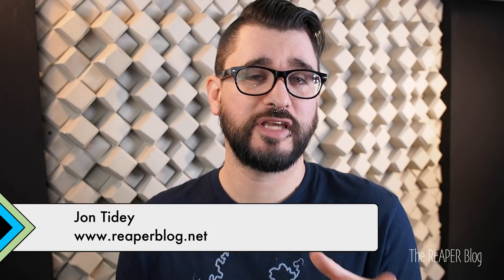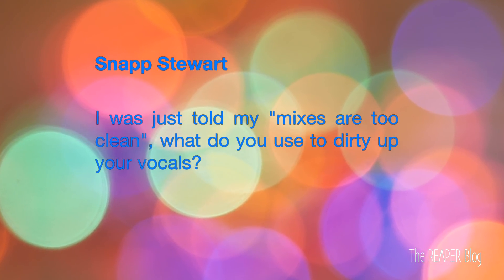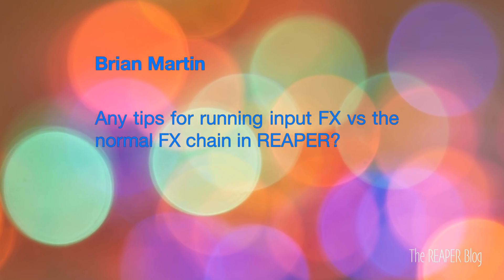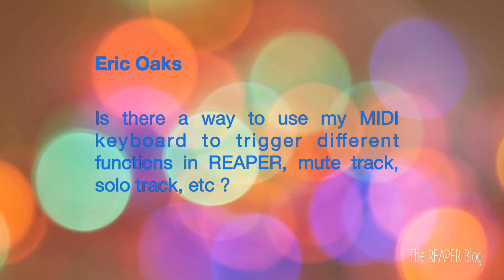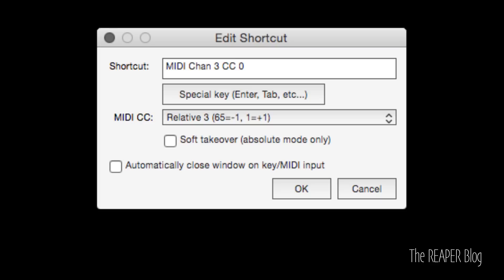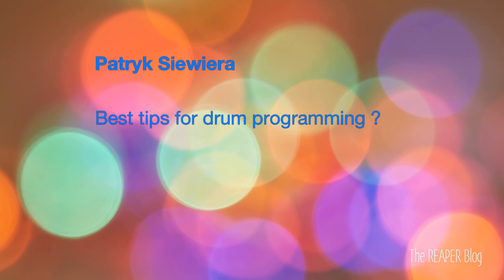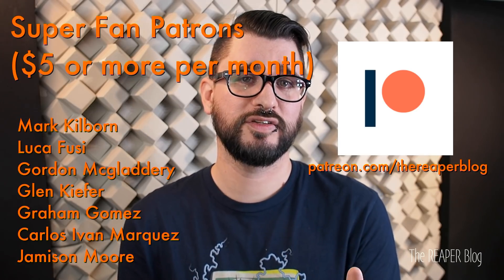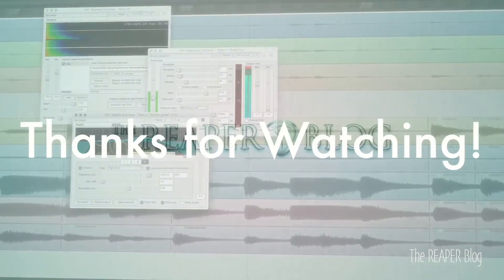REAPER Blog Q&A #26 || mixes "too clean", Tips for drum programming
This round of Q&A comes from the Facebook Group REAPER Blog Community.

Snapp Stewart - I was just told my "mixes are too clean" what do you use to dirty up your vocals? (0:52)

Brian Martin - Any tips for running input FX vs the normal FX chain in REAPER? (2:47)

Eric Oaks - Is there a way to use my midi keyboard to trigger different functions in Reaper, etc. mute track, solo track? If so, is there a good video on this? (4:25)

Richard Domina - What are you using for tape saturation on mix bus? (5:58)

Patryk Siewiera - Best tips for drum programming ? (6:54)